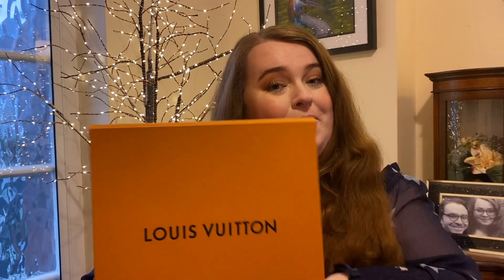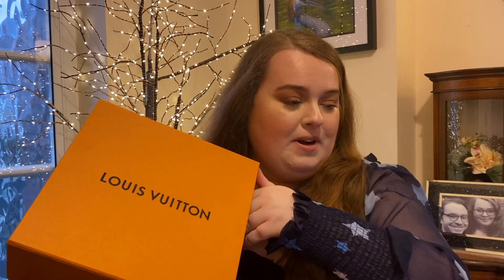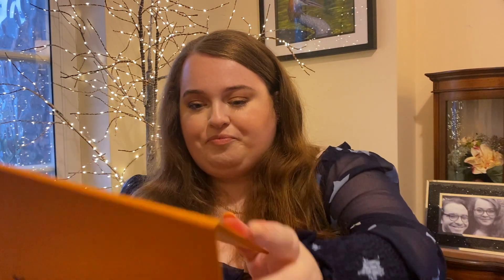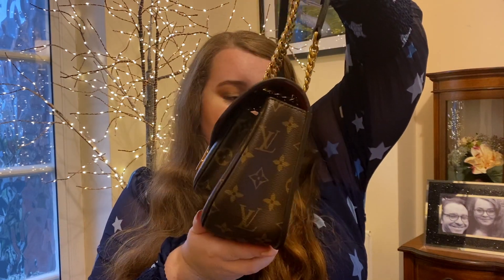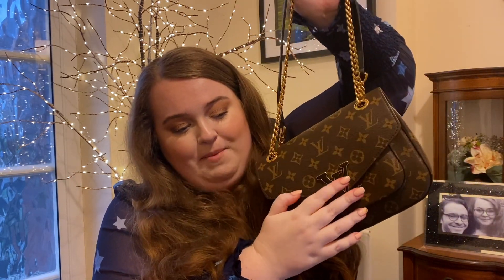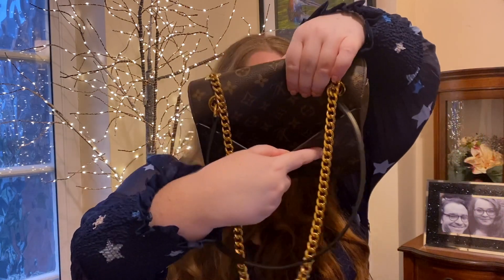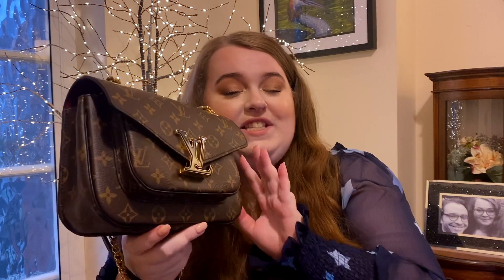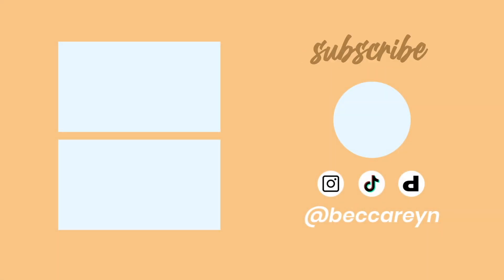MY FIRST LOUIS VUITTON BAG | unbox the new chain canvas bag with me - new for 2021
Hello guys!

This is a super exciting video for me, as I have been saving up for my very first Louis Vuitton bag. I really wanted to make sure the bag was exactly everything I wanted as it was a hefty investment. This bag only came out a few weeks ago - but it was everything I was looking for. I'm so happy with this handbag.

Let me know your dream handbag in the comments section!!

FOLLOW ME ON:
Depop: @beccareyn